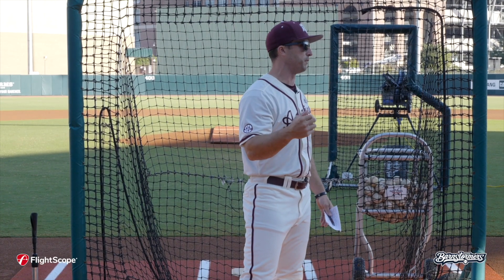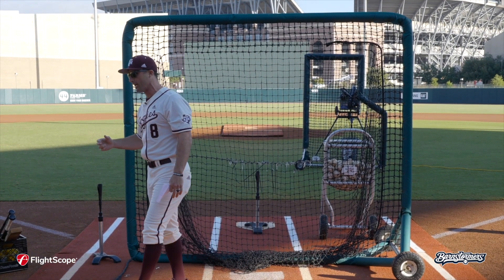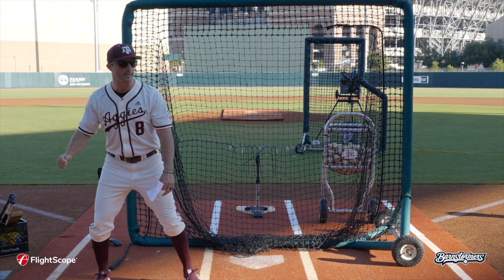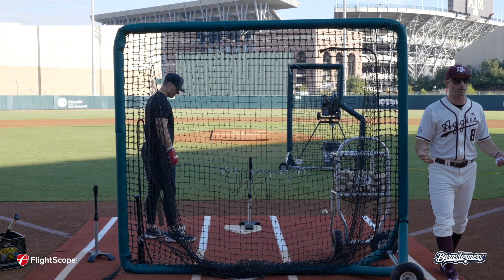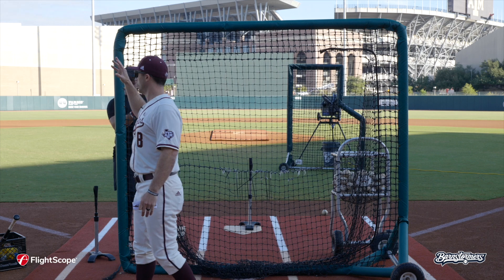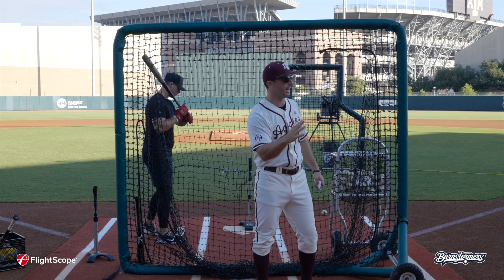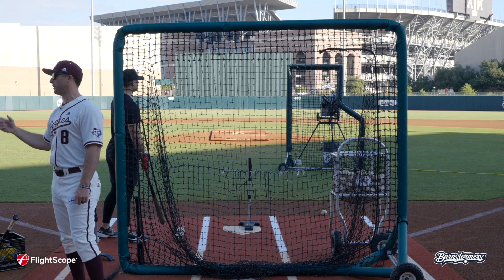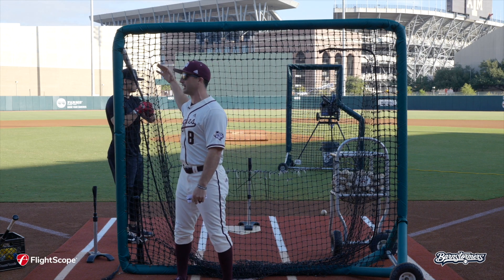Developing Hitters the Aggies Way with Michael Earley, Texas A&M University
This is a clip from the full clinic session "Developing Hitters the Aggies Way with Michael Earley, Texas A&M University" at the 2022 ABCA Barnstormers Clinics! The Barnstormers Clinics bring top coaching education directly to coaches across the country, providing invaluable insights and instruction from some of the best minds in the game.

The full on-demand clinic video is available in the ABCA Video Library ABCA members have exclusive access to the full clinic online and through the My ABCA app, where they can explore hundreds of coaching clinic videos covering all aspects of player development, strategy, and coaching success.

Not a member yet? to take advantage of this incredible resource and elevate your coaching game!